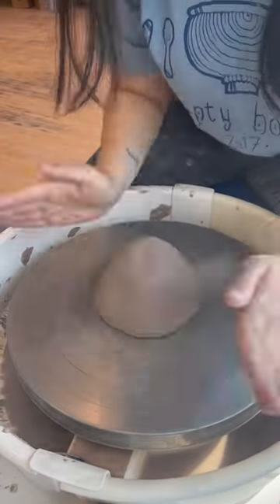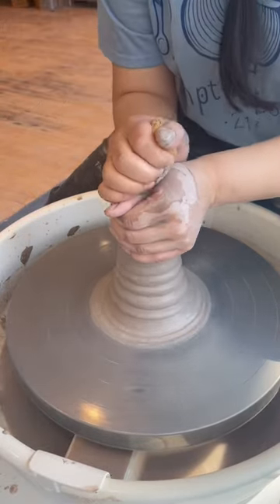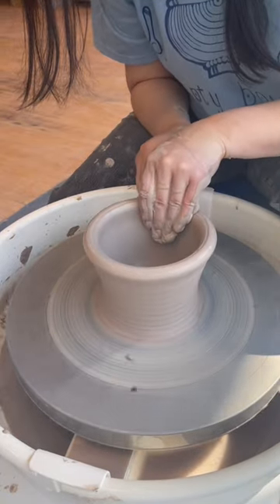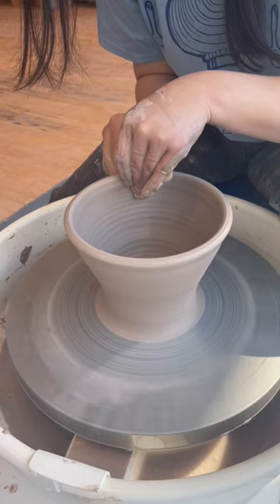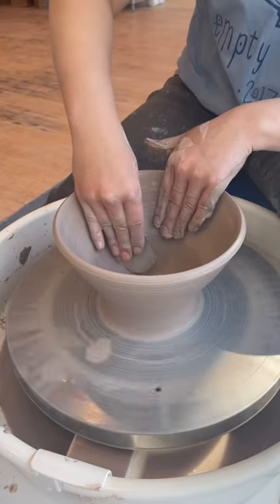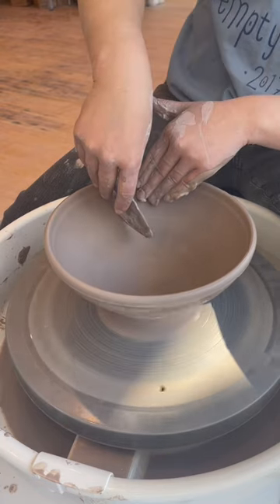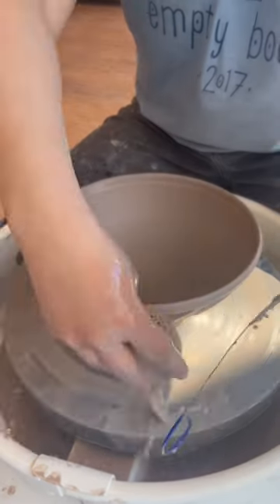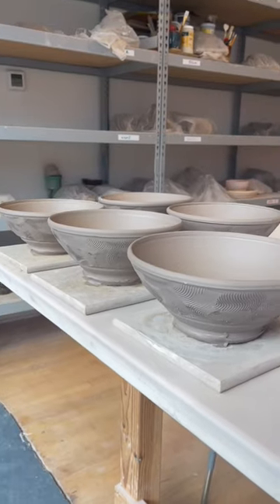How I make a bowl